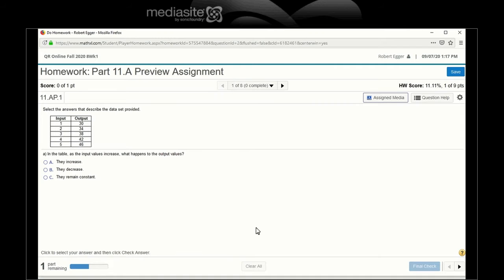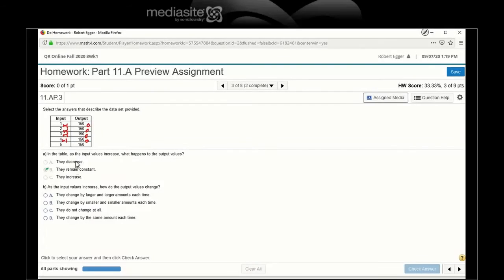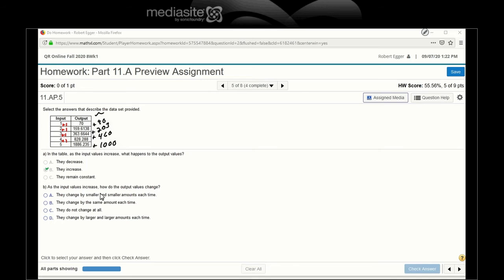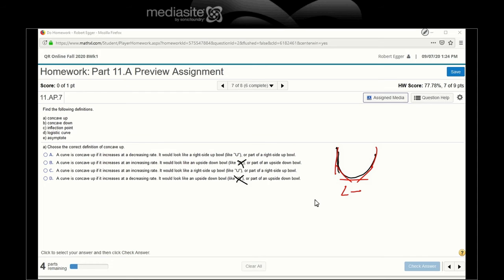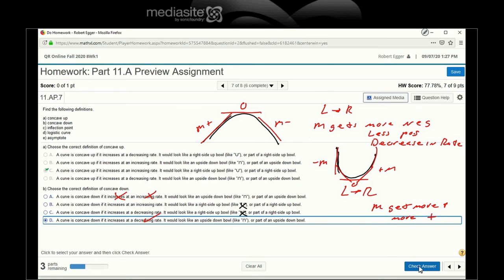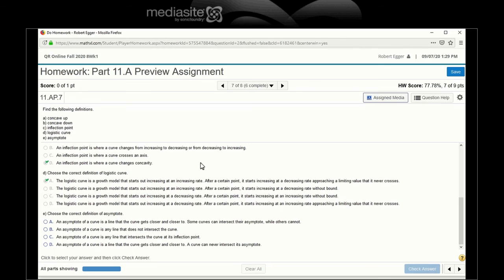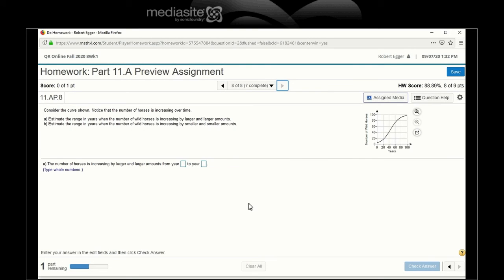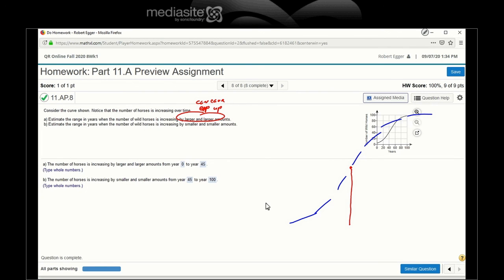Lesson 11A Preview Questions